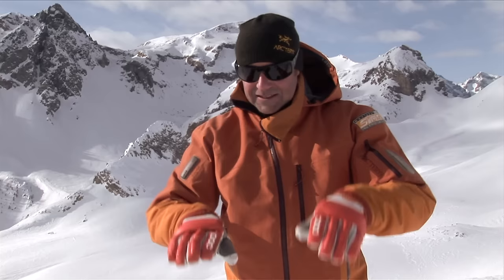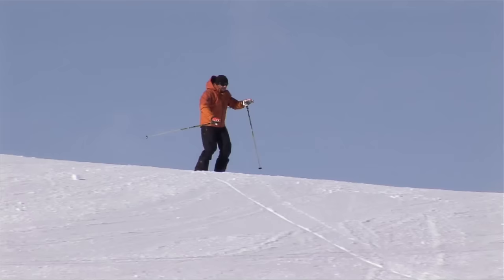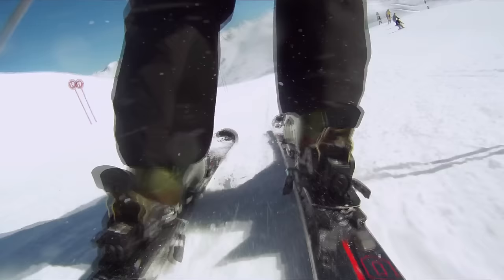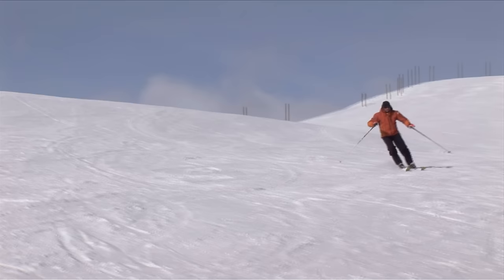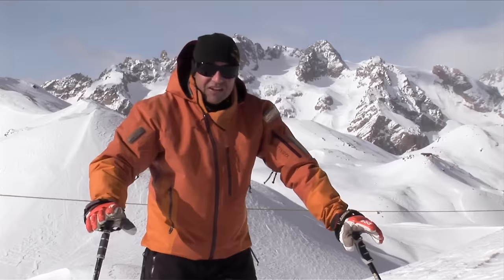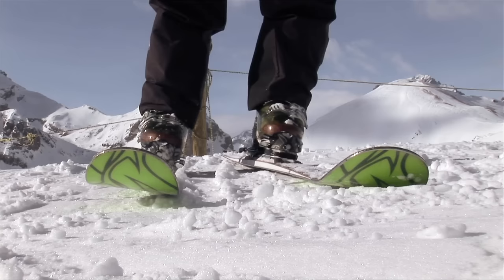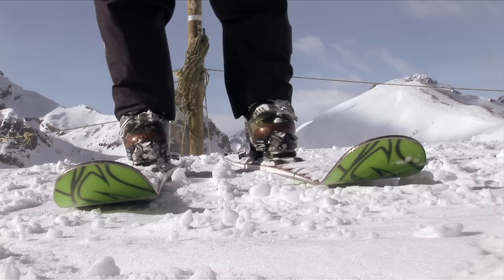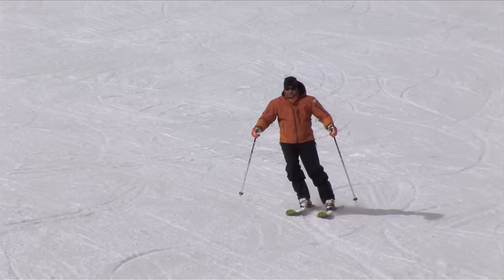Parallel Skiing Exercise - Intermediate Ski Lesson #3.2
Continuing the ski lesson from the first video in the Ski School Intermediate series, Darren Turner introduces the Clutch / Accelerator exercise to help improve your parallel skiing. The next ski tip in the series is #3.3 "Rounded Turns" where Darren talks about completing turns properly to control speed effectively.

Watch the other Ski School Intermediate videos, have a look at the apps, and remember for your safety that they are a supplement, not a replacement to on-slope tuition with a qualified ski instructor.

Too good for this lesson? Try  the Advanced apps and YouTube series.
Lesson too advanced for you?  Check out the Beginners series and Apps.